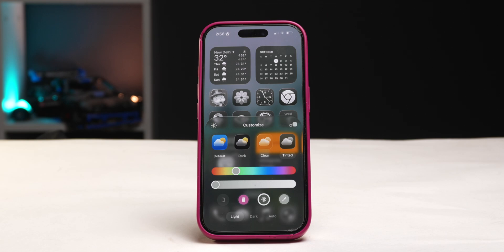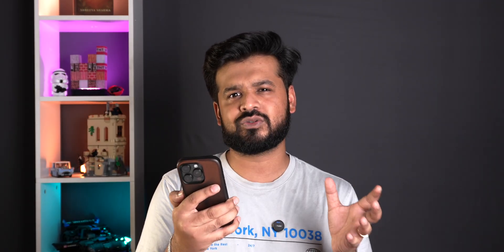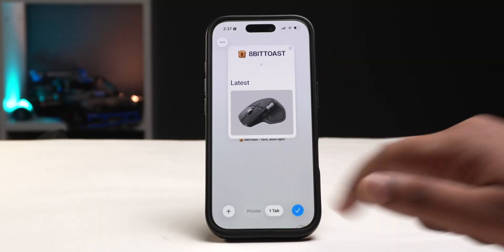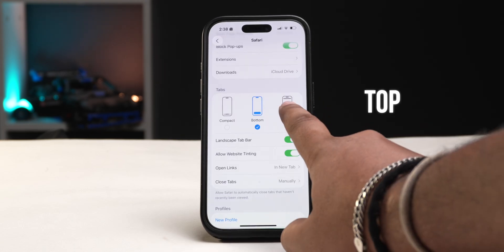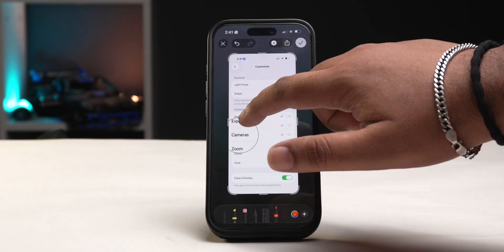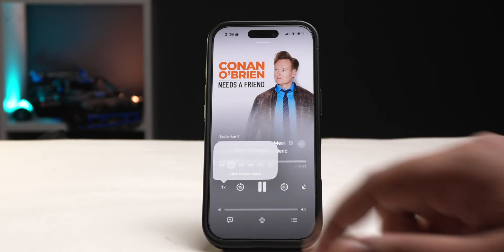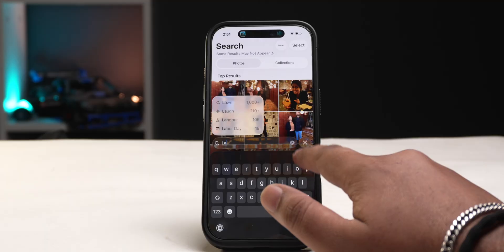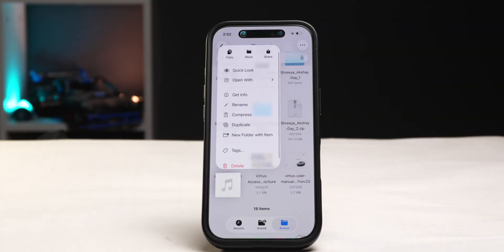12 Secret iOS 26 Features Apple WON'T Tell You About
Discover the 12 most incredible hidden features in iOS 26 that will transform your iPhone experience! From customizing your app icons to setting call reminders and a universal swipe-back gesture, this video from 8BitToast reveals all the secret tips and tricks you won't find anywhere else.

Learn about enhanced Safari settings, customizable camera controls, the return of the magnifier tool, improved message selection, default app settings for files, and even easier custom ringtones. Watch now to optimize your iOS 26 device and make your iPhone truly yours!

Chapters:
0:00 Introduction
0:24 Case-specific Features
0:48 Call Them Back!
1:11 Go Back!
1:43 Hidden Safari Gesture
2:07 Customize Safari
2:26 Hidden Camera Control Features
2:46 The Loupe!
3:09 Hidden Messages Features
3:27 Set Defaults in Files
3:49 Hidden Gestures in Podcasts
4:10 Apple Music!
4:37 Better Search in Photos
4:54 Bonus!